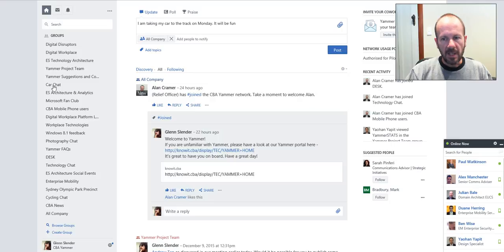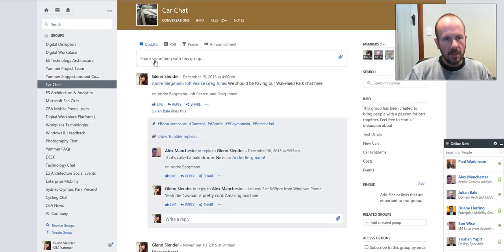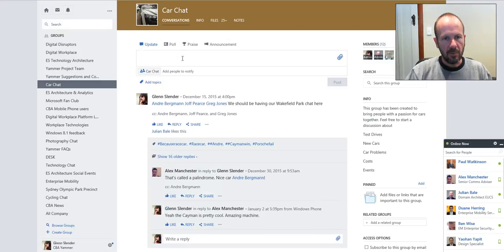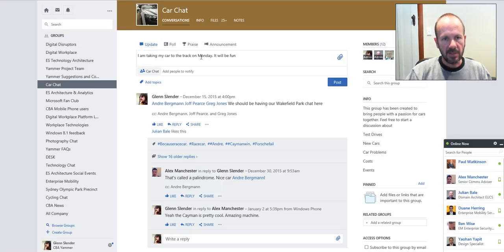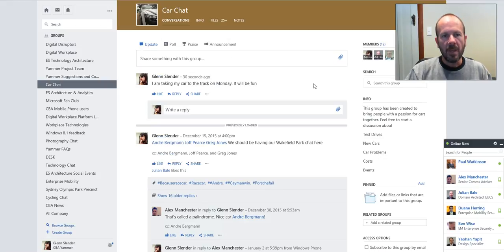How-To Introduction to Yammer - Part 4 - Post a Message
This is part four of a series of tutorials for people new to the Yammer tool. This one focuses on how to post a message.